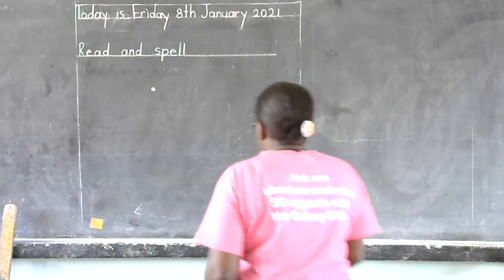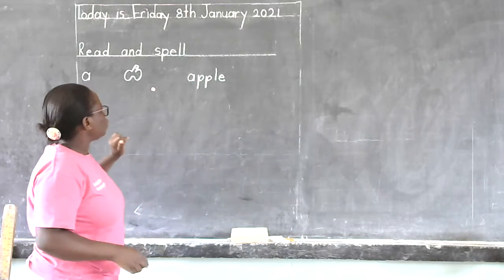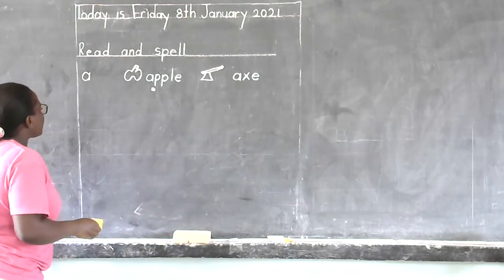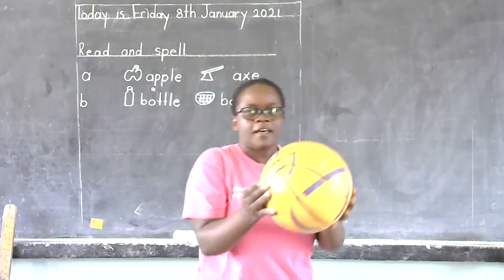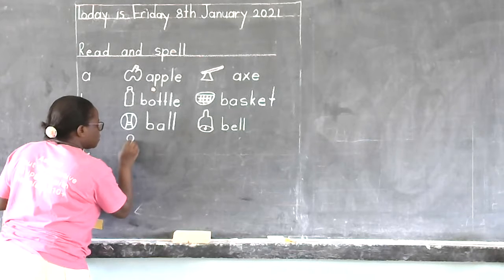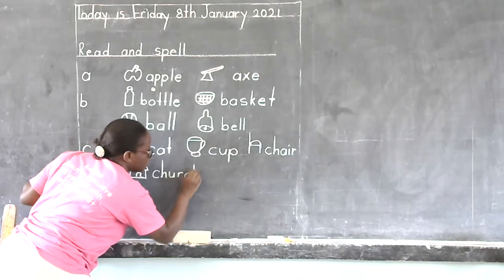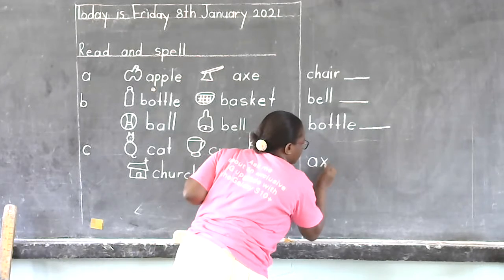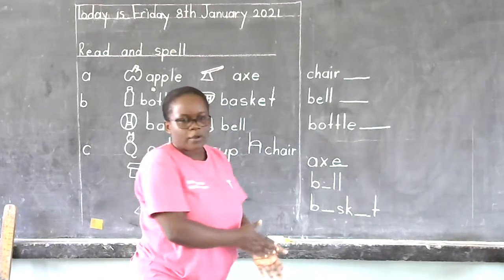Top class English wk3